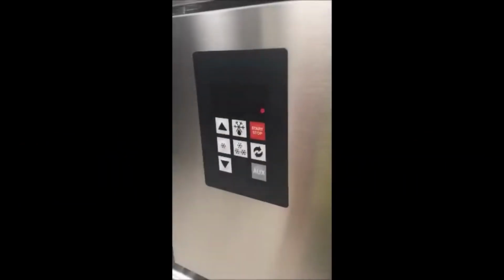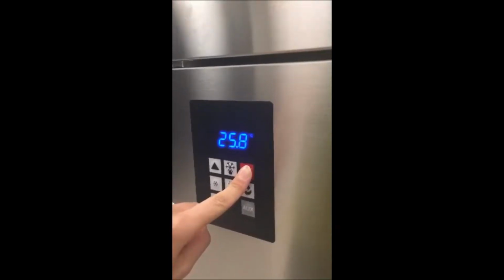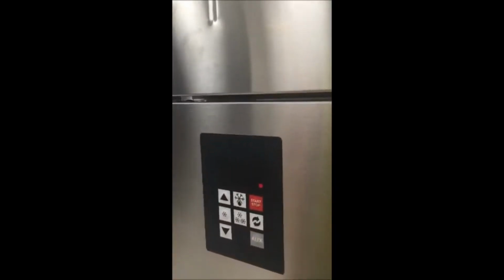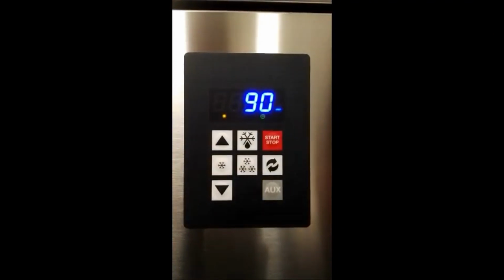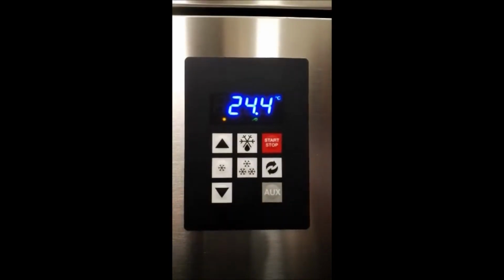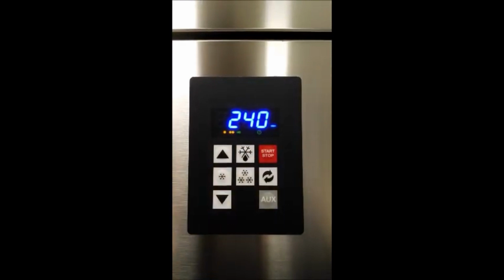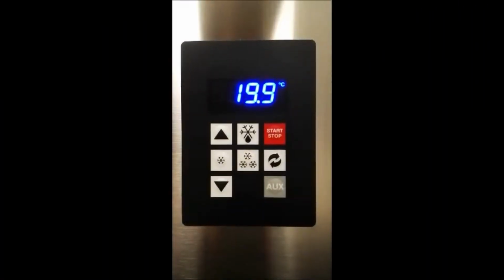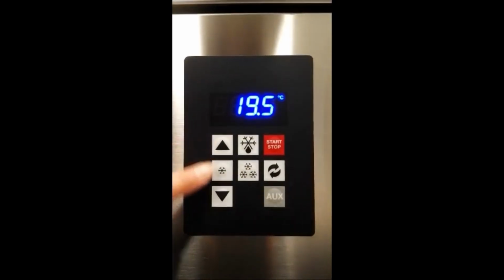AMPTO Blast Freezer control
How to use and interact with AMPTO Blast Freezer
ABT-5US
ABT-10US
ABT-15US